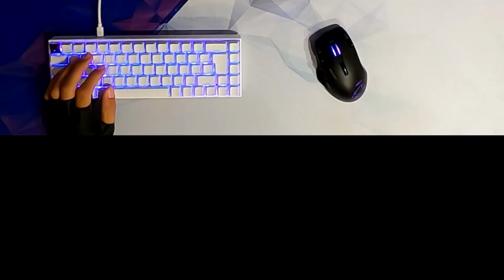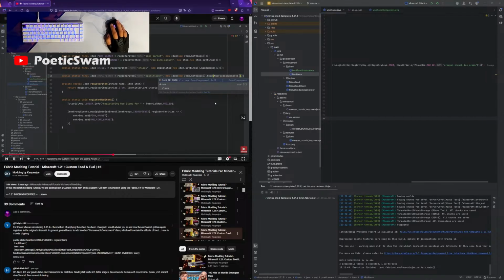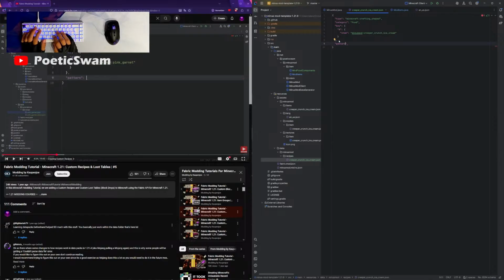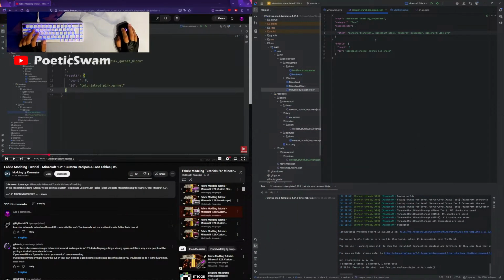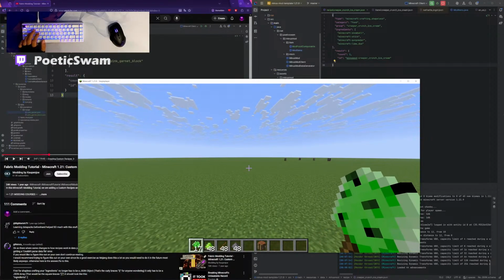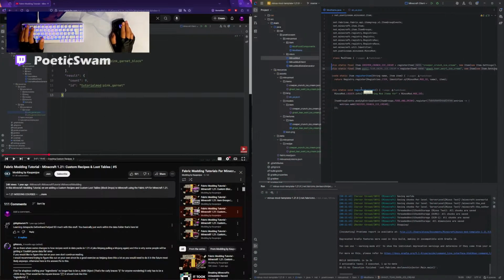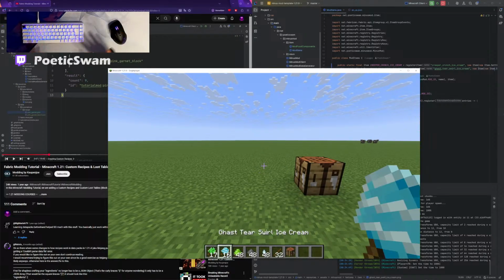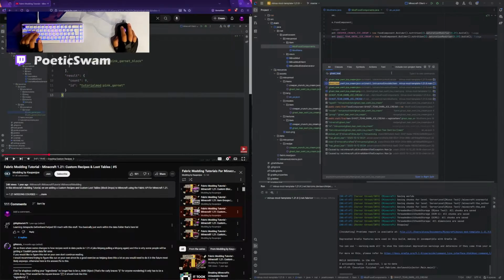Coding a Minecraft Mod :)